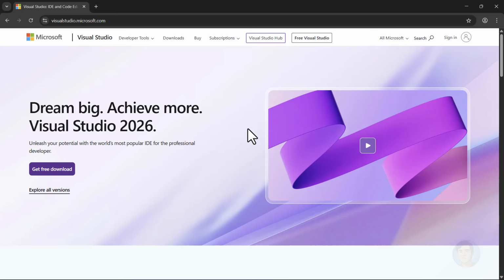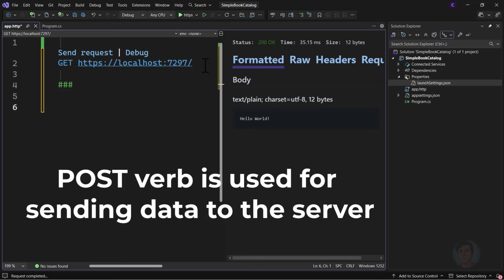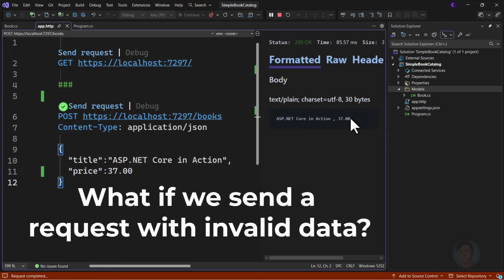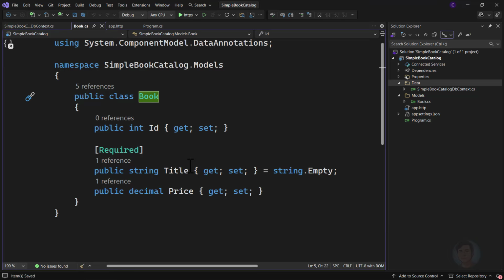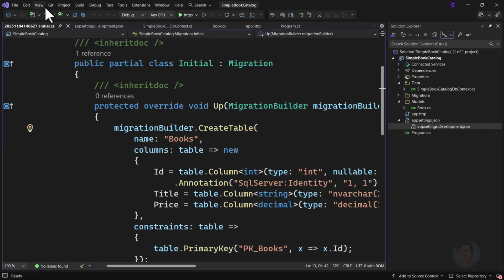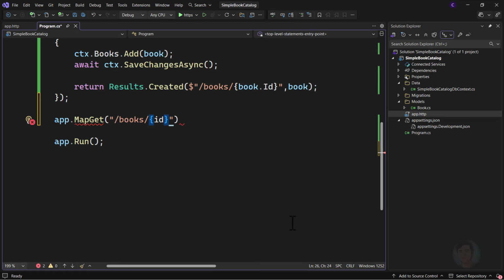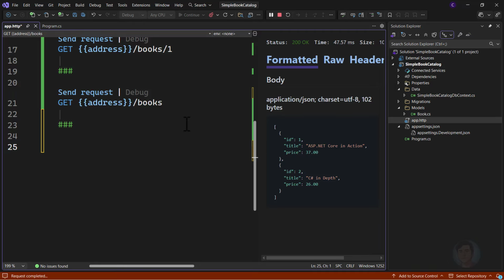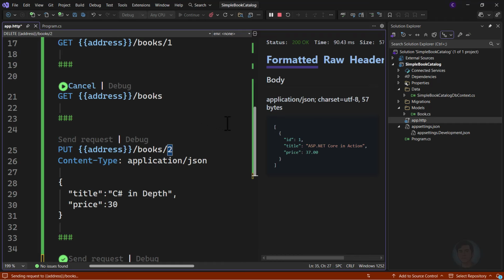.NET 10 Web API CRUD Tutorial with EF Core (30 Min Crash Course)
🎉In this super-focused, no-fluff tutorial, you will learn how to do a full Web API CRUD using C# and .NET 10 with Visual Studio 2026 from scratch. Whether you are a beginner or an experienced dev moving to the latest version of the framework, this guide covers everything you need to create, read, update, and delete data using Web API, C# and .NET 10.

🚀 What You Will Learn:

✅ Setting up an ASP.NET Core 10 Web API project.
✅ Implementing CRUD operations (GET, POST, PUT, DELETE) using C#.
✅ Working with .NET 10 and Visual Studio 2026.